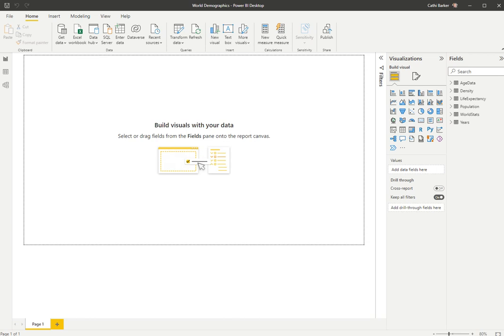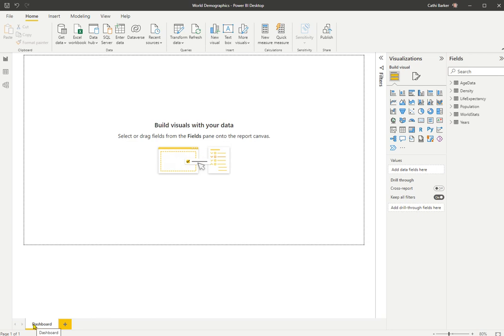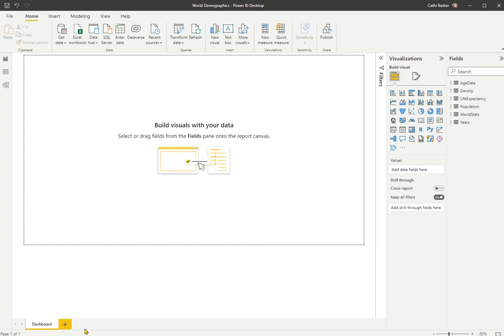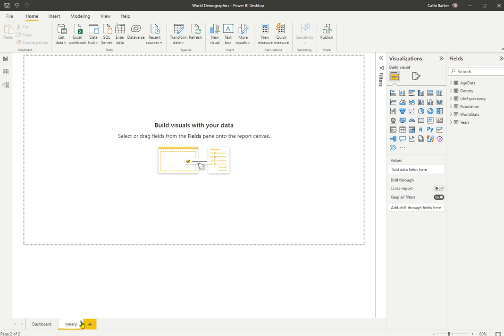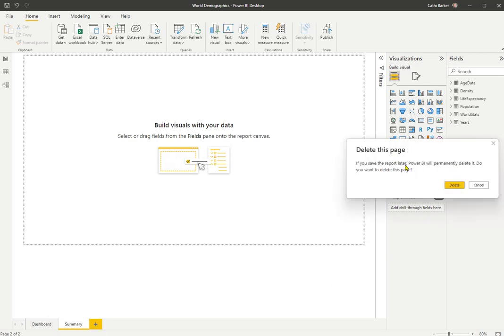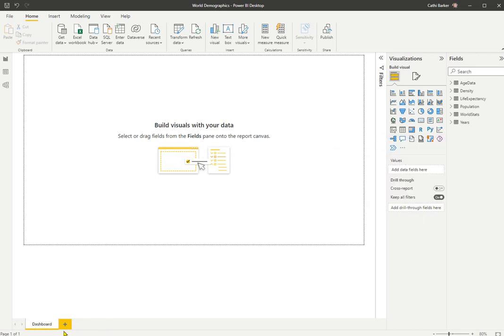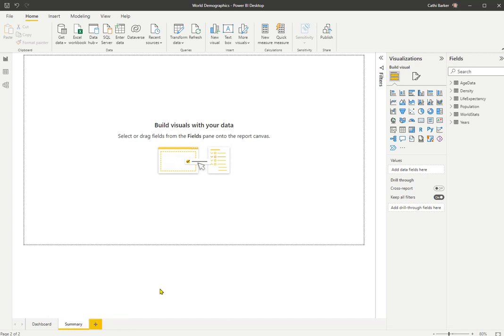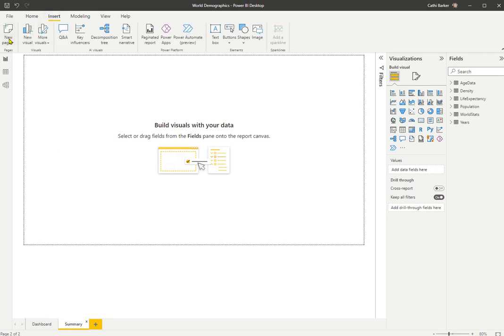Video 3 - Microsoft Power BI Working with Pages